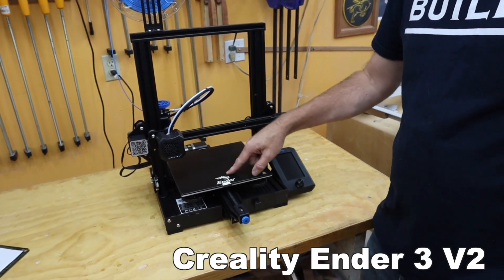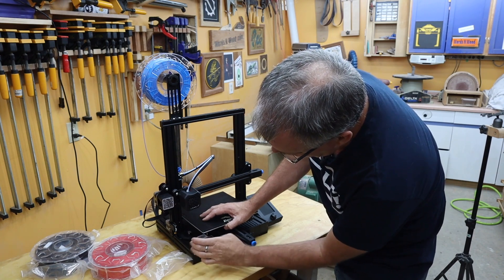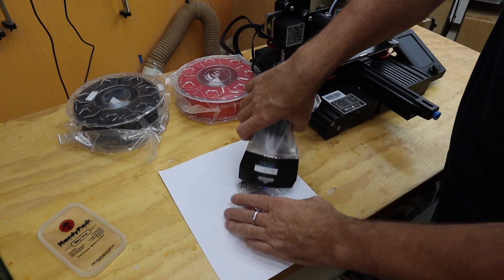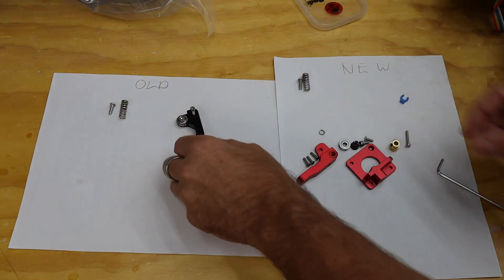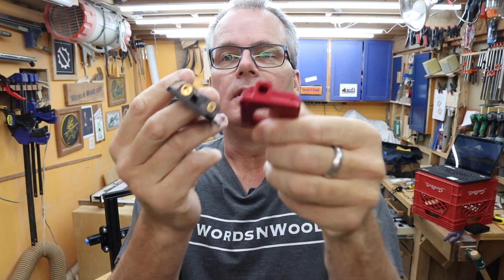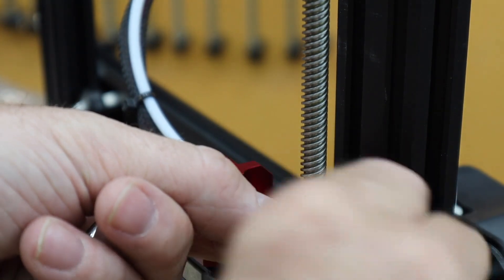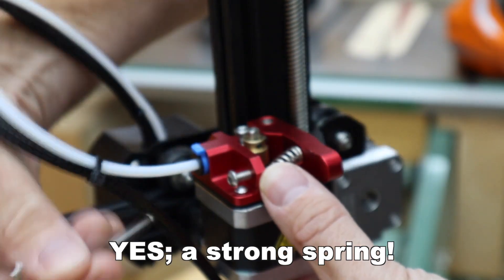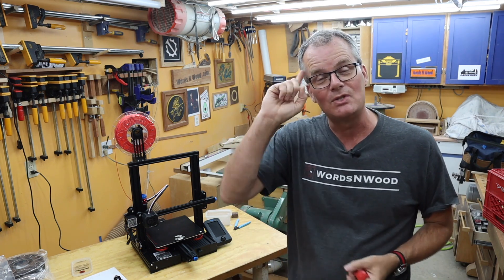Upgrade the Ender-3 V2 printer // bed springs and extruder // WnW 250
Two 3D Printer Upgrades -- both quick and fairly simple
👇👇 Click “Show More” for Stuff you probably want to know! 👇👇

I've owned the Creality Ender-3 Version 2 for a bit over two months.
After the initial set up it has pretty much been a "push the button and let it go" sort of thing.  I'm by no means an expert, this is my first 3D printer, but most of the prints just work.   This is exactly what I want in a printer, and I think for under about US$300  this is a pretty good value.

STILL, I've been warned that there are two parts of this printer that could use an upgrade and I'm going to tackle that today.

1/ First, I am replacing the bed levelling springs.   The stock springs are reportedly on the weak side, and will allow the bed to go out of level fairly often.  These upgrade springs are stiffer, and they are a coil of flat stock (vs standard round coiled springs).   They should last longer, but more importantly, these should help the bed stay put, stay level, much longer.

And more than that, changing the springs is dead easy:  just spin off the old wheels, carefully lift each corner of the  printing bed.  Pop out the old springs and pop in the new ones, and then re-level the bed.

2/ Second, I am replacing the stock plastic extruder with the lates Mk8 all metal Machined Aluminum Extruder.  This was a slightly more complicated process, but still done in less than a half hour.  Just keep track of the parts as you disassemble the old extruder, and then do it all in reverse, just with the new parts, to install the new extruder.

There was one tricky bit, in that the old extruder has a brass nut that connects the Bowden tube to the extruder body, whereas the new unit has a quick-connect fitting.  Watch the video for details!

🗜 LINKS TO  THE ITEMS USED:

Creality 3D® White/Black/Yellow/Blue/Red 1KG 1.75mm PLA Filament

Upgraded Metal Red Hand Screwed Levelling Nut + 4pcs Spring

Creality Upgraded all Metal Red Bowden Extruder Kit

Index
00:00 Intro
01:18 Bed Levelling Springs Upgrade
03:27 Mk8 Extruder Upgrade
10:29 Test Print and Outro